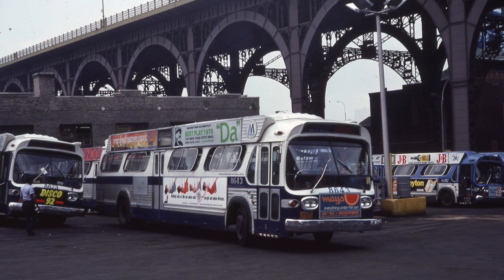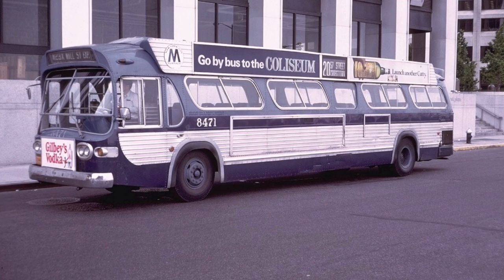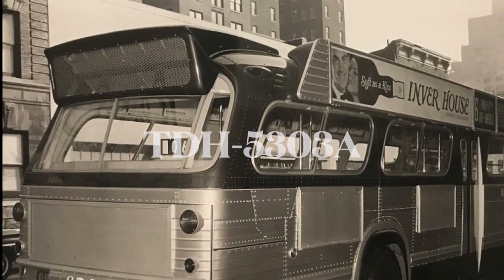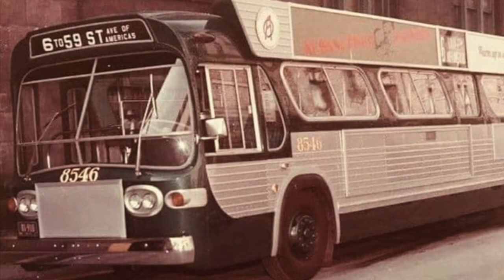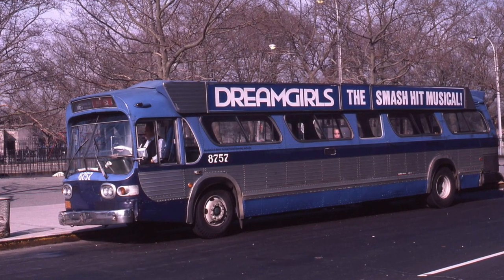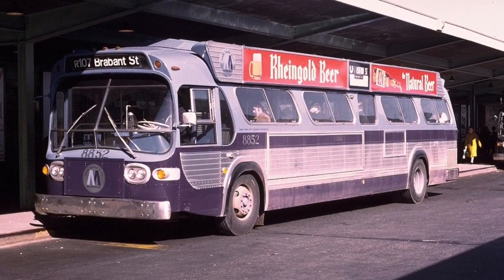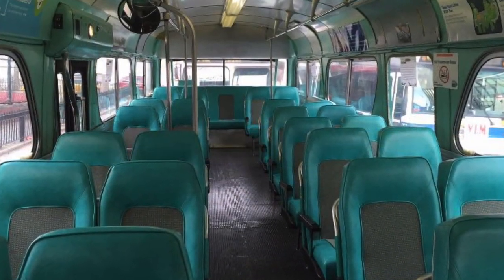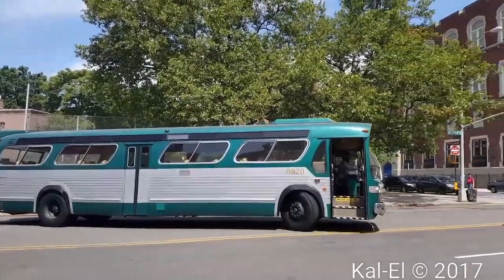NYCTA/MaBSTOA: 1966-68 GMC TDH-5303A/T6H-5305A New Look "Fishbowl" Review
Kal-El continues to take us back in time to review New York City Transit & MaBSTOA's 4th fleet of GMC New Look Fishbowls which came with an update which would become a standard to this very day!

for music
& TTMG for pictures